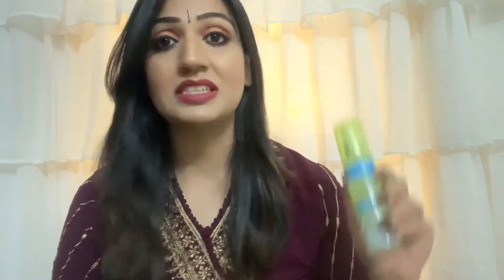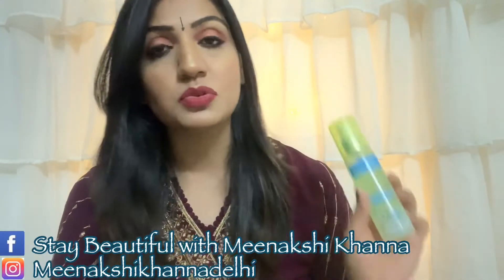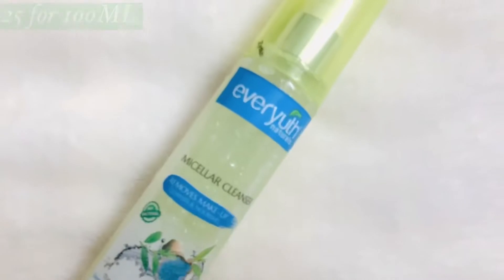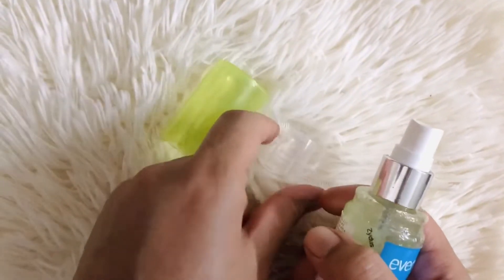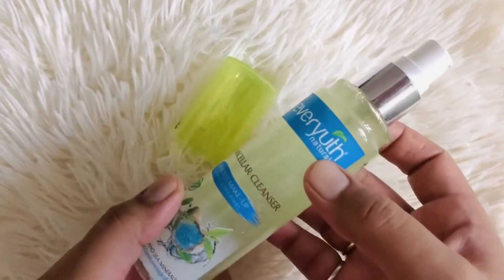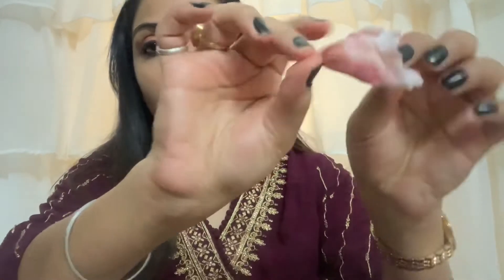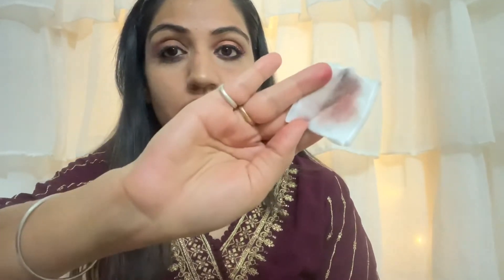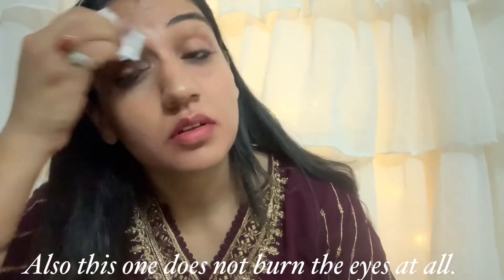Super Affordable | Everyuth Naturals Micellar Cleanser| Honest Review| Stay Beautiful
Hey guys!

Today I am going to talk about this newly launched Micellar cleanser by Everyuth Naturals.

I hope you find my videos useful. Let’s connect on social media to get to know each other better. 😊

Thailand Vlogs -